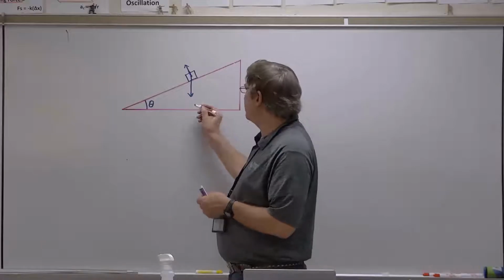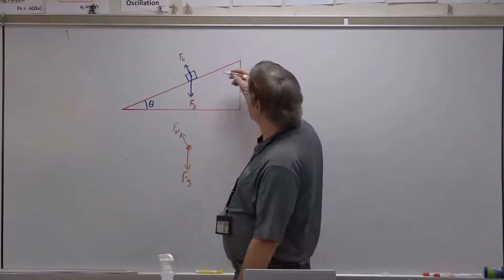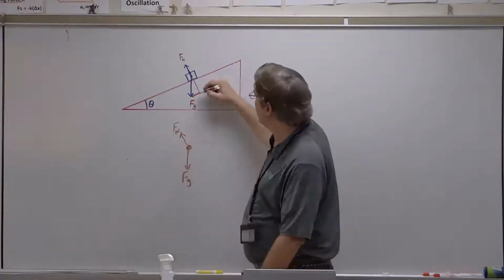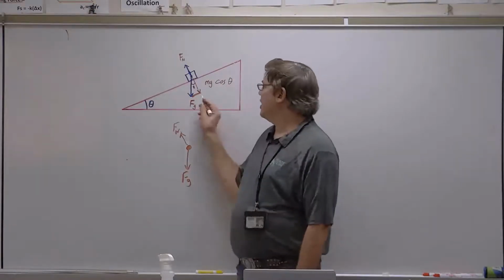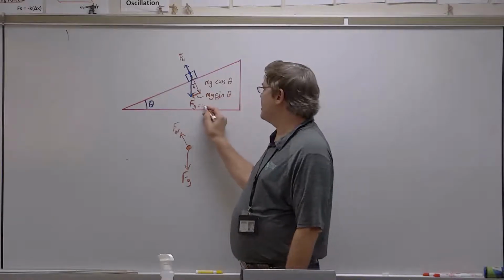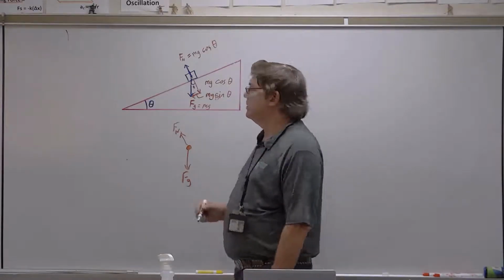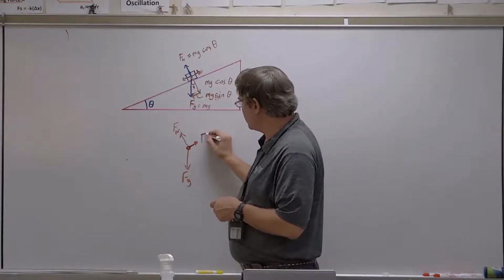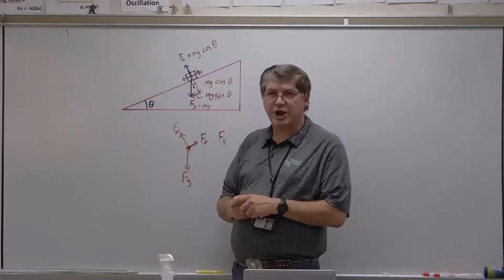Forces on block on an Inclined Plane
This is to help you with the problem of the block on the inclined plane